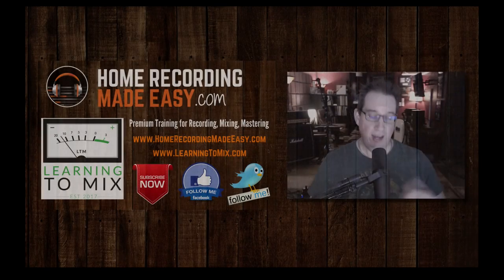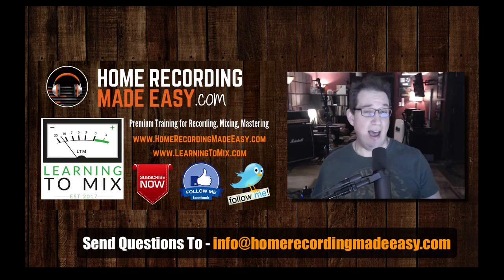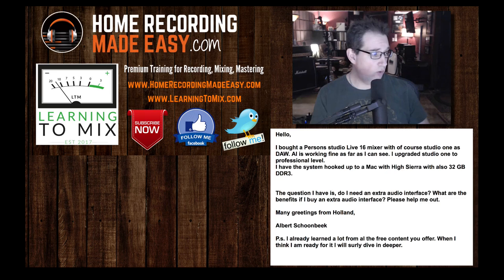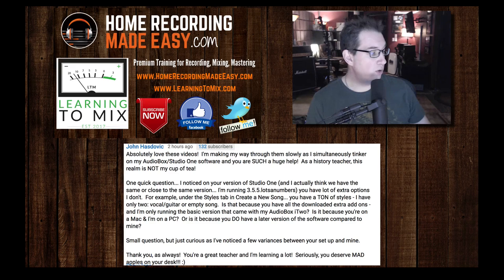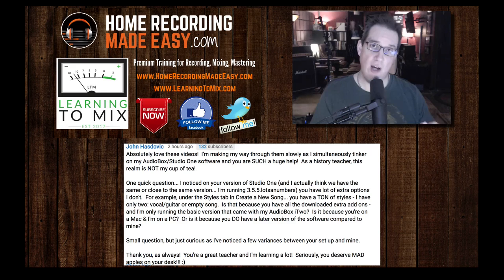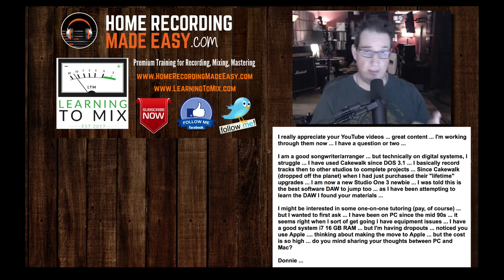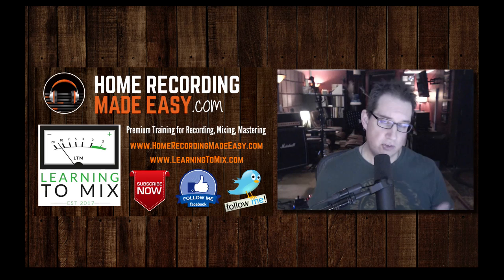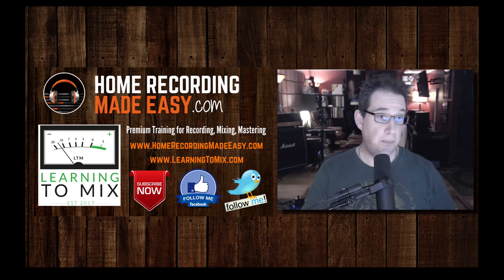Recording Studio Info Episode #29